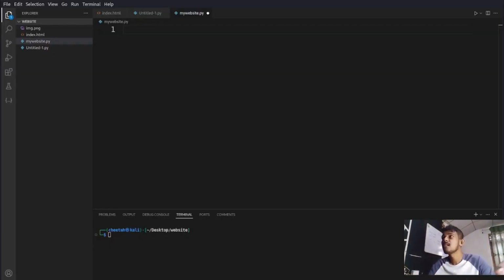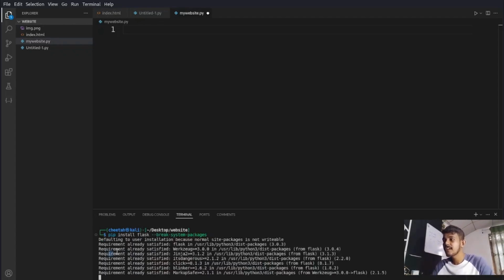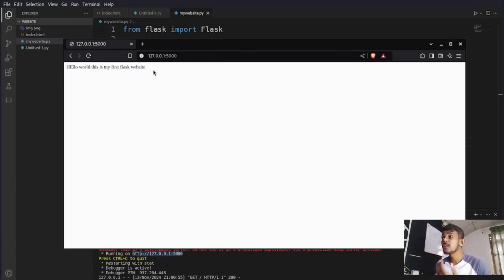How to Build a Website Using Python Flask | Beginner Friendly Web Development Tutorial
Learn how to build a fully functional website using Python and Flask in this beginner-friendly web development tutorial! Flask is a powerful micro web framework that makes it easy to create websites and web apps quickly. In this video, I'll guide you step-by-step through setting up Flask, creating routes, building templates, and deploying your website. Whether you're new to Python or want to enhance your web development skills, this tutorial is perfect for you!